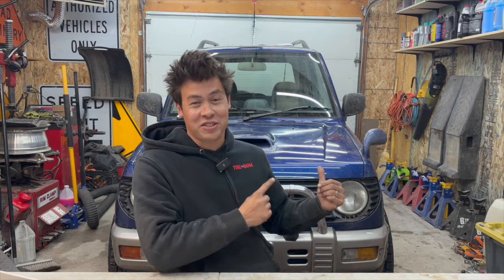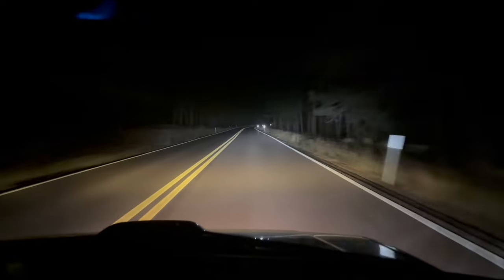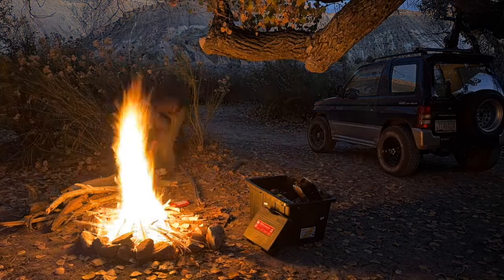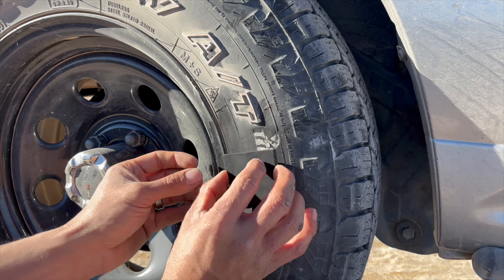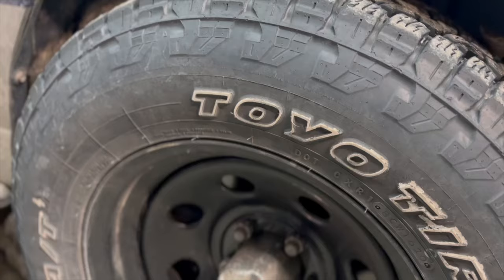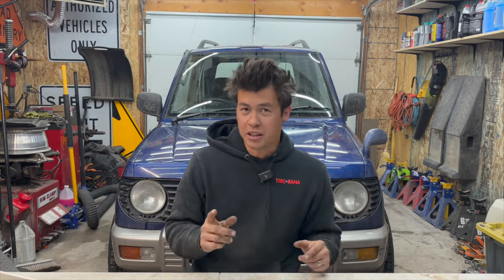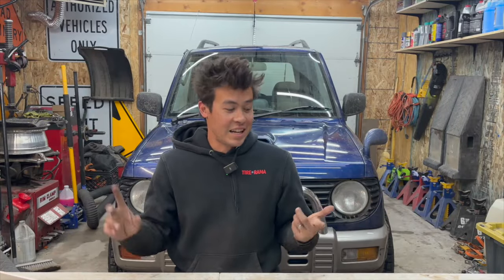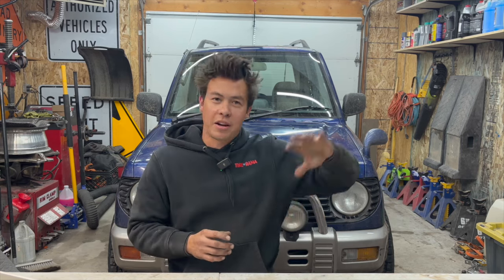Pajero Mini roadtrip debrief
In this video i debrief my roadtrip in the pajero mini